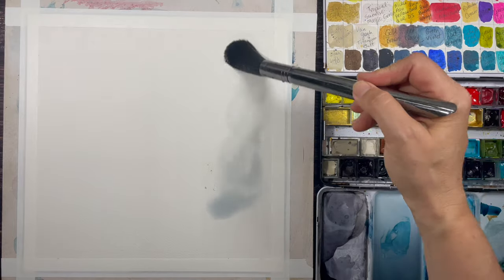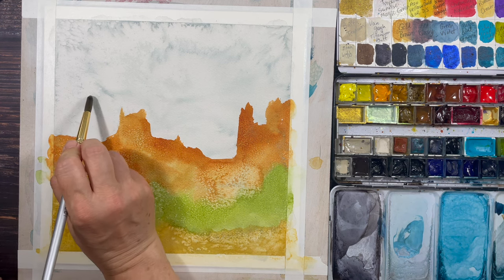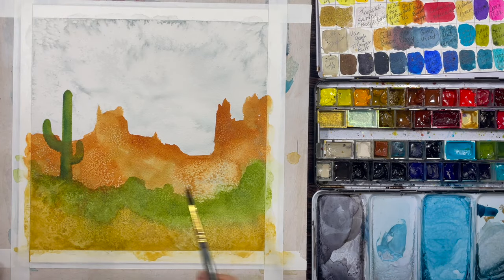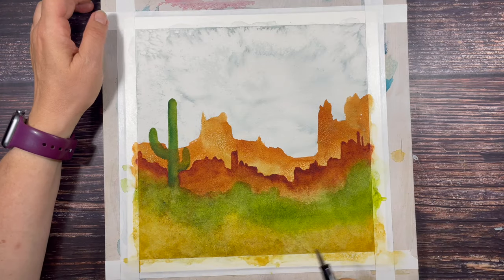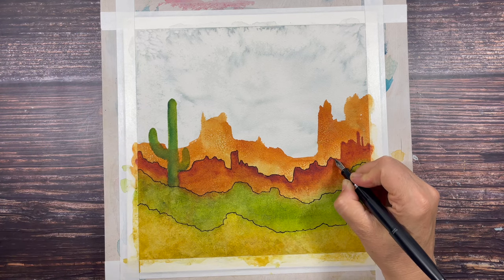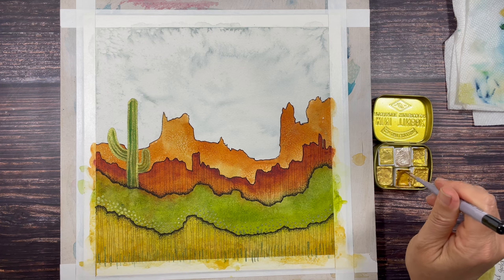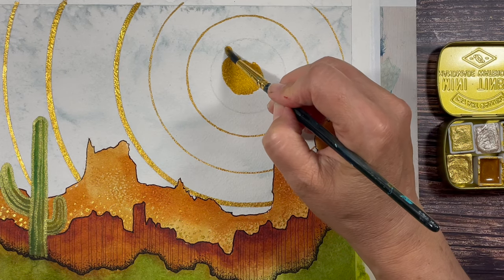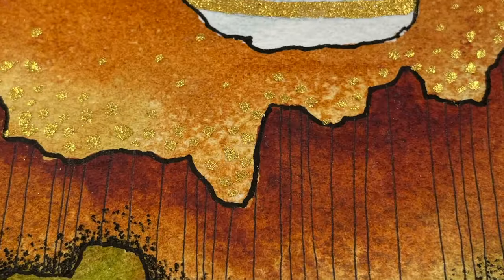Easy Mixed Media Landscape | 2024 -28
When it's this hot outside, I just can't help but think of the desert and my time living out West. So, when life brings something to mind, I see that little nudge as a sign to move forward and paint something that inspired me. And deserts are so beautiful, they definitely are a great source of inspiration! As usual, my process is easy enough for beginners and a fun escape for more seasoned painters. I hope you'll feel called to join me whether it is to relax or to paint along.

Here’s a list of the materials I used for this painting: (*** I now have the ability to monetize my site. This means I can include links to the products I use and when you make a purchase using some of these links I will get a small commission. ( This applies to the Amazon links in this description and YouTube Shopping Affiliate links included in my video. ) Any purchases made by using these links help me earn a little bit of money along the way, so I can continue doing this work. Please note that I will only ever add links to products that I actually like and use. Thanks in advance!***)

* Arches watercolor paper (cold pressed
 - For this painting, I cut my paper to 10 x 10 inches.
* Paper cutter
* Artist tape - 1 inch
* A solid surface to tape the paper
* Table salt (I use this one - it does not have iodine)
* Clear ruler
* HB pencil and eraser
* Water
* Paper towel to clean my brushes (I like to reuse mine to create painting backgrounds.)
* Watercolor in Raw Sienna Quinacridone Burnt Orange Quinacridone Deep Gold and Green Gold
* Watercolor in Intense Blue Sap Green and Light Red
* Watercolor in Hooker's Green
* CSY Art Gallery Classical Gold and Green Gold
* Watercolor brushes from this set
* Micro mini brush
* Mop brush (I think it's also possible to buy this brush individually at Michael's)
* Black fountain pen
* Cartridges of black ink for fountain pen
* Dotting pen
* Ink for dotting pen

My thumbnail was created using Many of its features are free and so easy to use!

Gabrielle :)
00:00 Introduction
02:54 Starting a watercolor background
05:42 Building layers using watercolors
18:45 Using ink over watercolors
22:18 Stippling using a Cuttlelola dotting pen
34:01 Final desert painting reveal